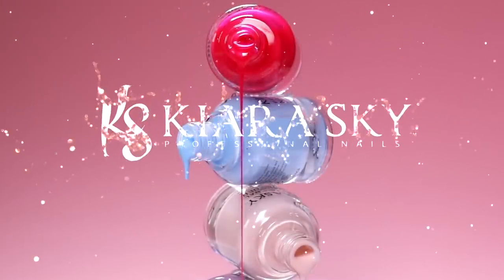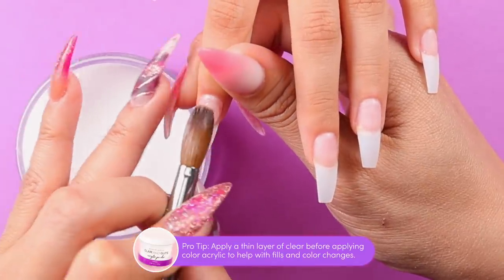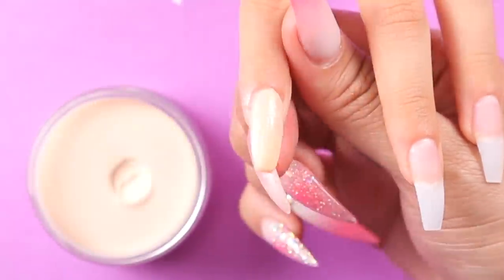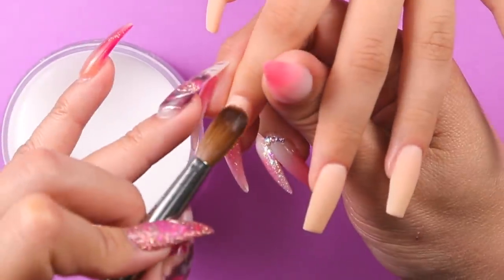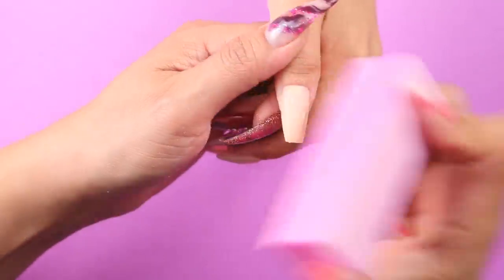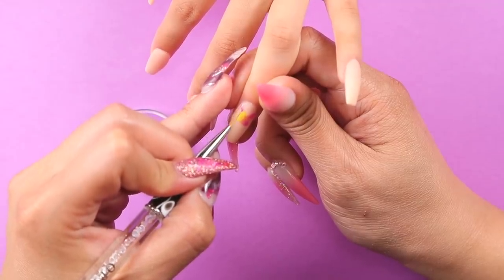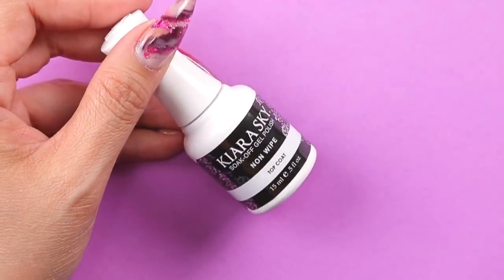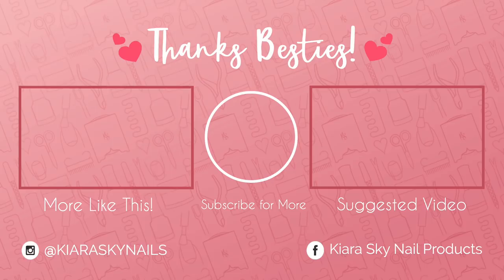ACRYLIC BUTTERFLY NAILS 🦋KYLIE JENNER INSPIRED NAILS 💅🏻NUDE ACRYLIC NAIL TUTORIAL 💕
🦋Today we tackle the oh so trendy Butterfly nail and walk you through one and two bead acrylic application. Grab your notes because this is packed full of pro tips and tricks! 📝